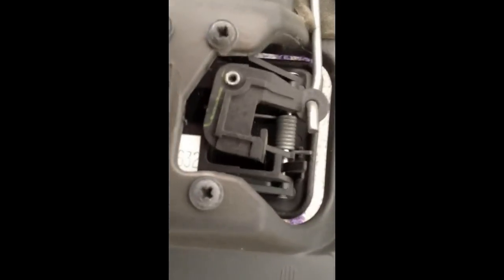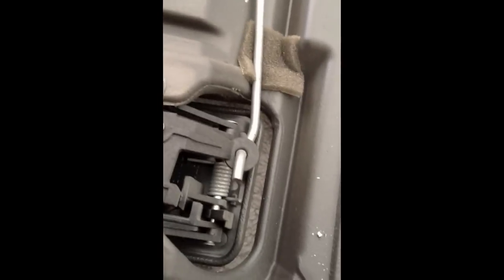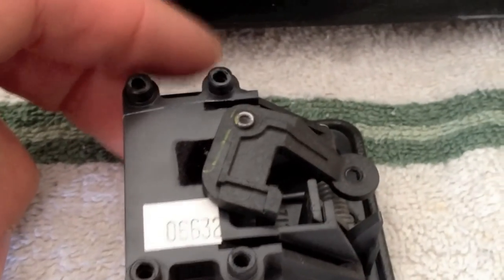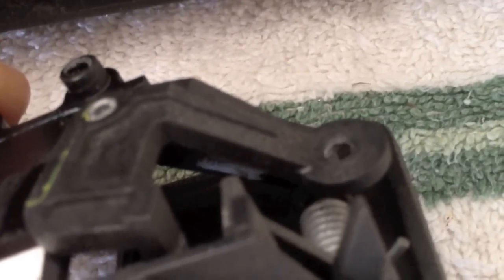How to fix a rattling glove box door latch on a Silverado / Sierra / 2500HD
How to fix a Chevrolet Silverado or GMC Sierra rattling glove box door. The rattle is caused by a broken spring "perch" made of plastic that is part of the latch. You can't buy just the latch from GM, only the whole glove box. This fix only requires about an hour of time, a small piece of metal and a few fasteners and is easy to do.